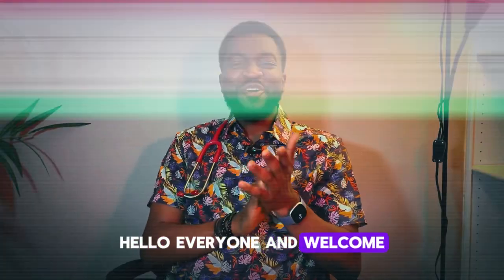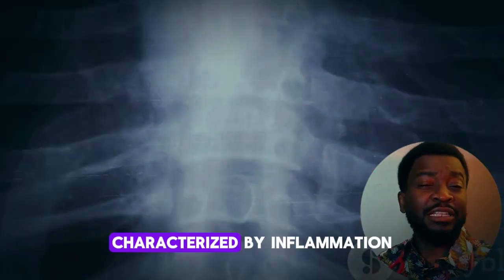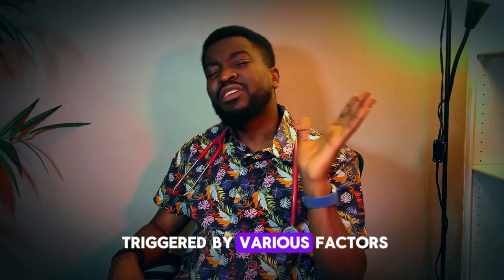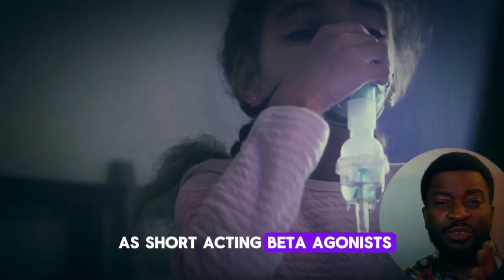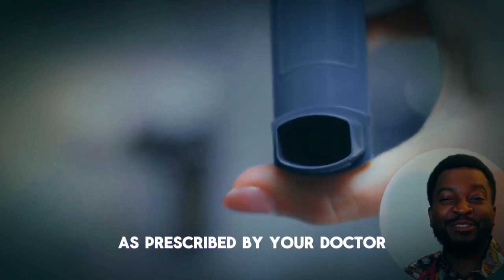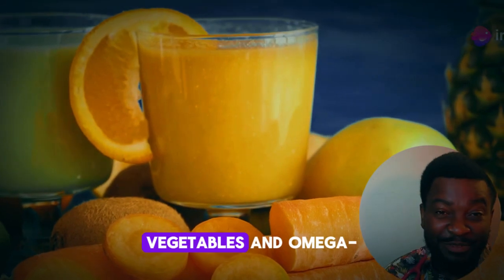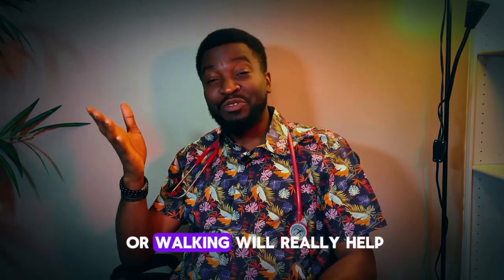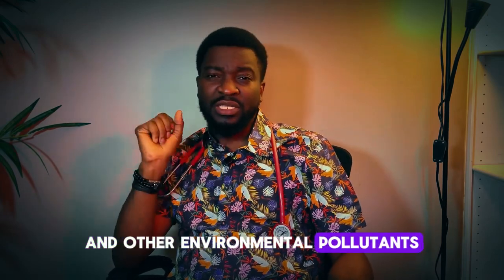THREE KEY THINGS TO LEARN ABOUT ASTHMA MANAGEMENT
A detailed learning piece for medical students and health professionals on the basics of asthma in management , and pathogenesis